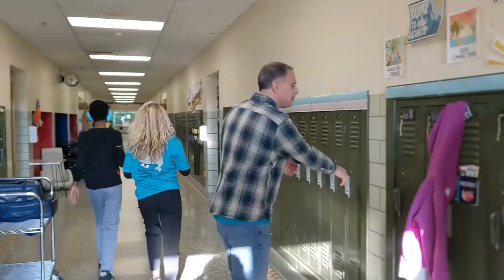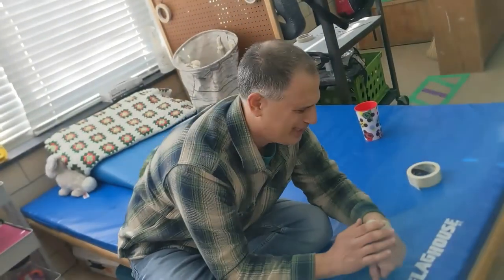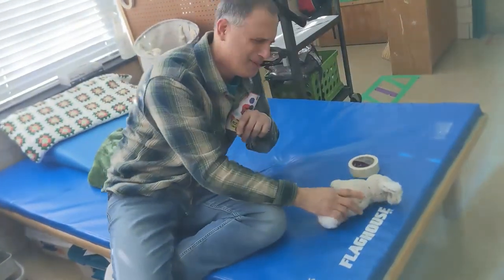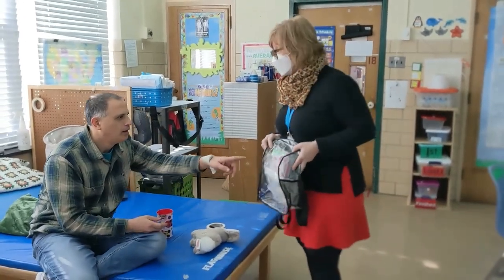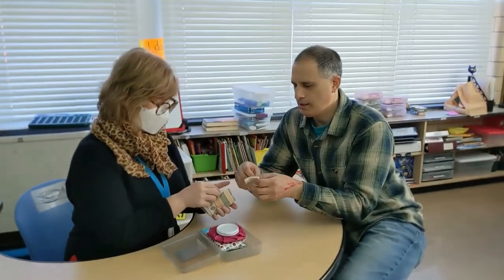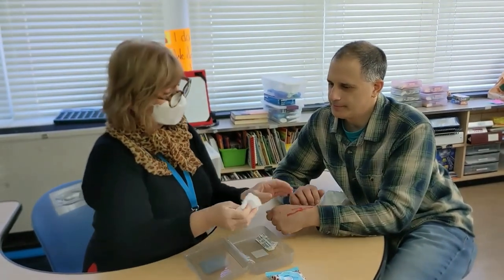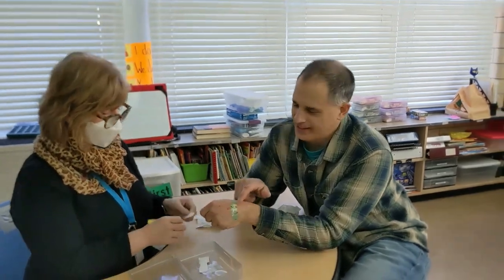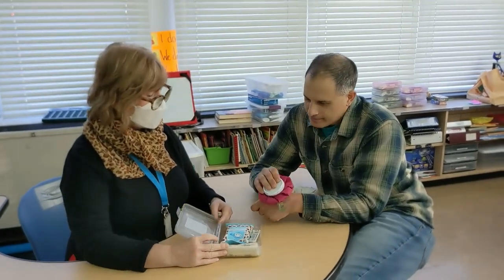First aid kit